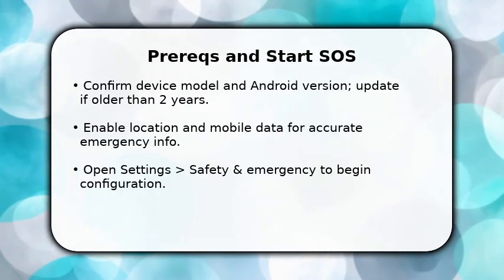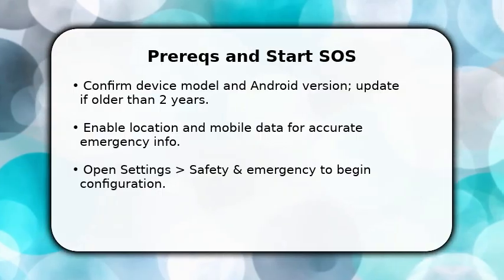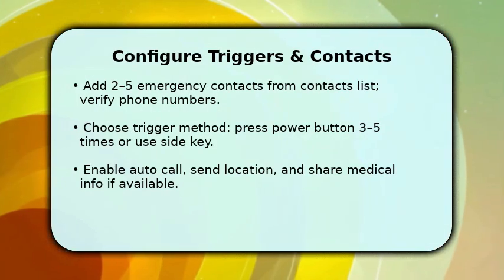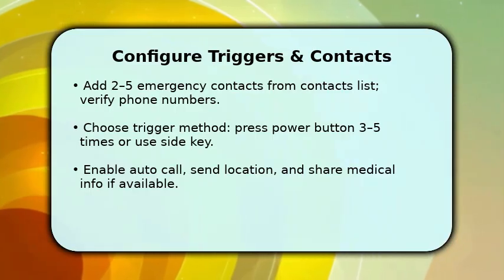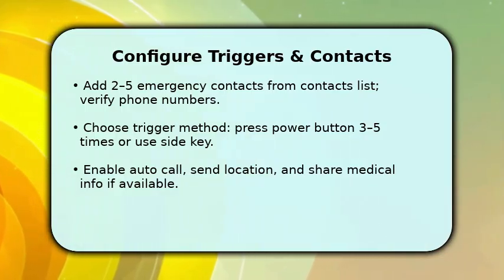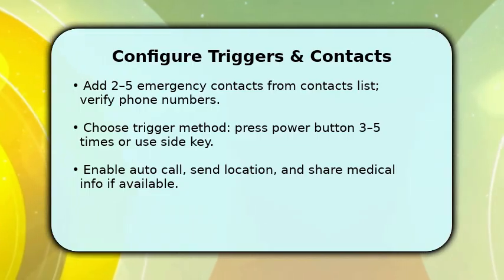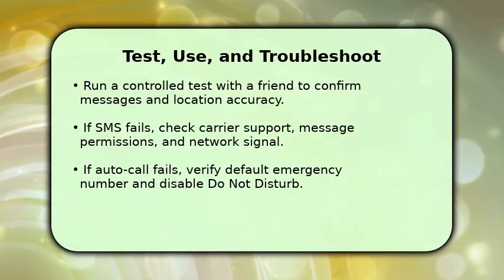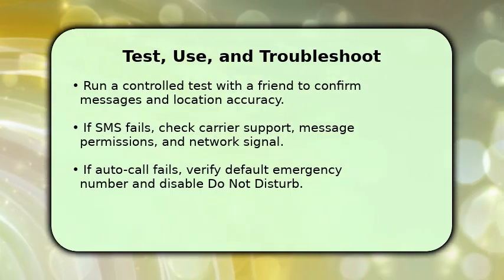How to Use Sos Emergency in Samsung - Easy Guide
How to Use Sos Emergency in Samsung - Easy Guide | 🔒 Surfshark VPN Deal — Stay private and secure. $1.99/mo + 3 Months Free ▸

Discover the essential steps for activating SOS emergency on your Samsung device with our easy guide. Learn how to quickly access this critical feature in case of an urgent situation, ensuring you can get help when needed.